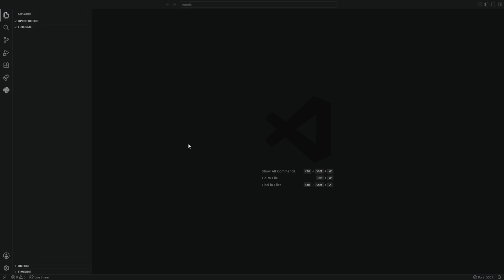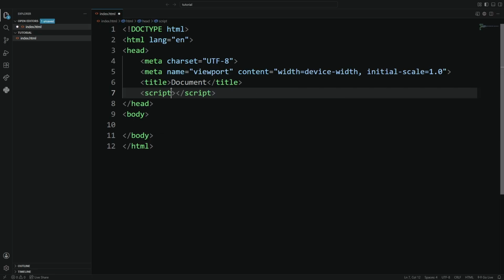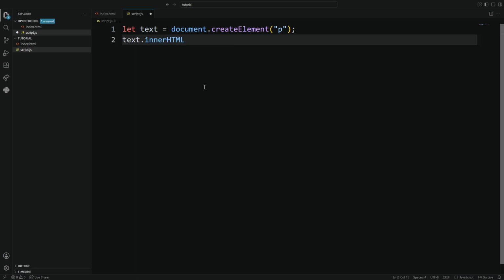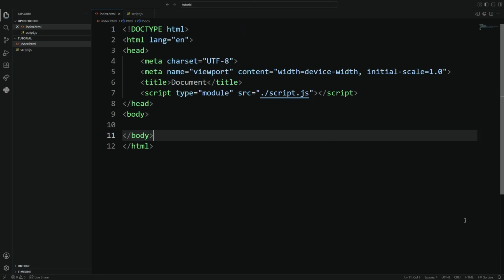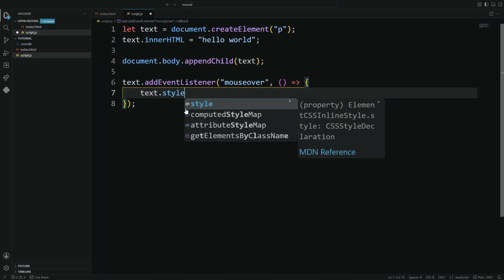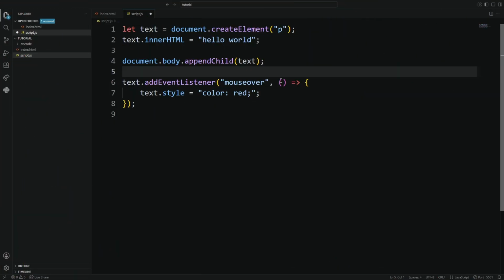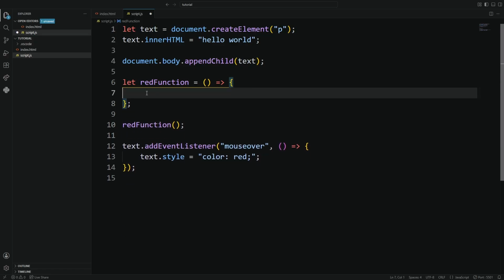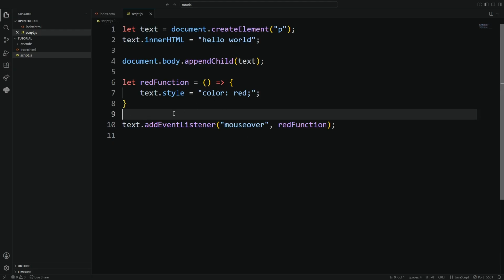basics of web dev for js | vs code | for beginners